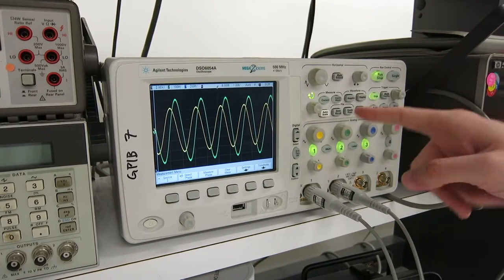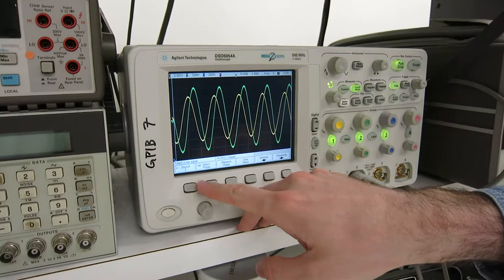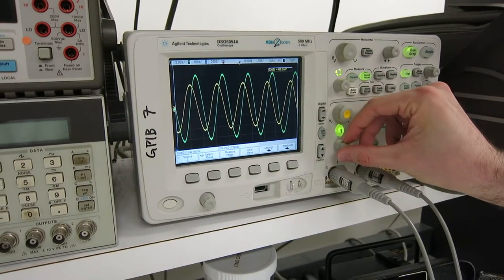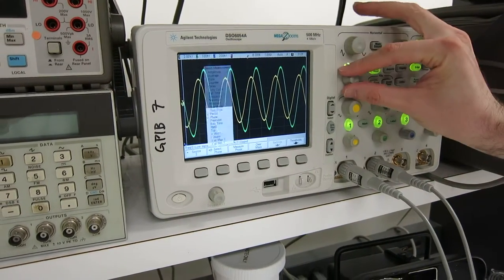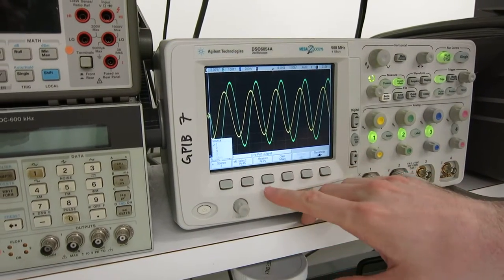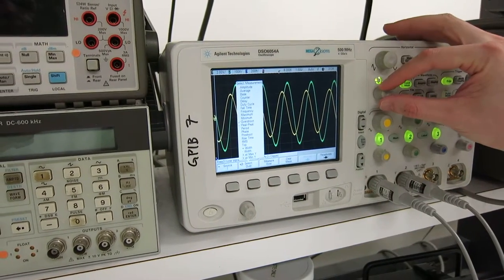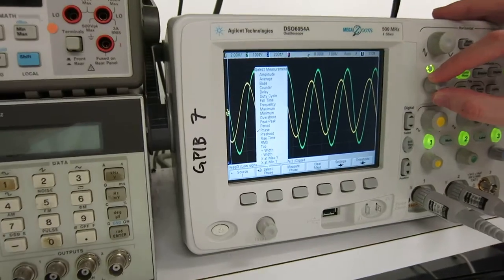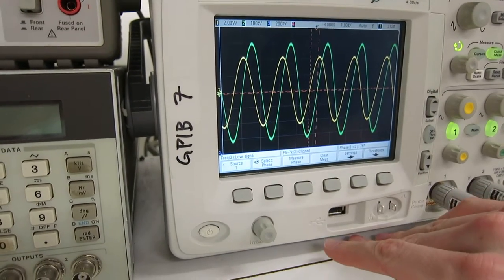Measuring Phase using Oscilloscope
This video demonstrates how to measure the phase difference between two signals using the oscilloscope that is available in the EE133 lab.